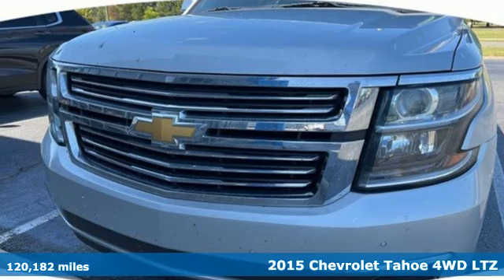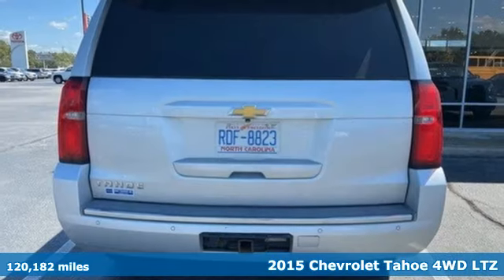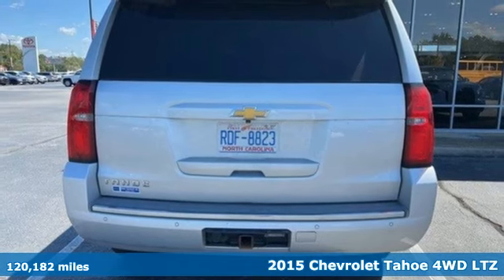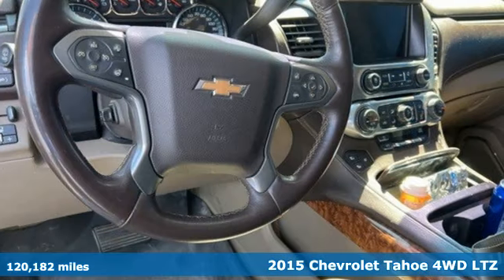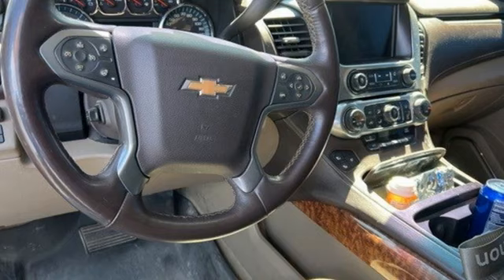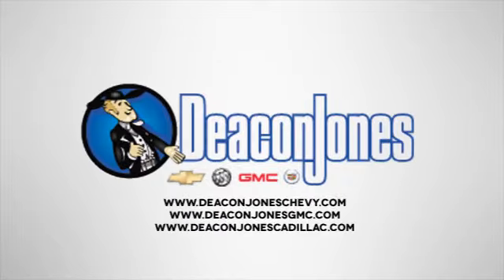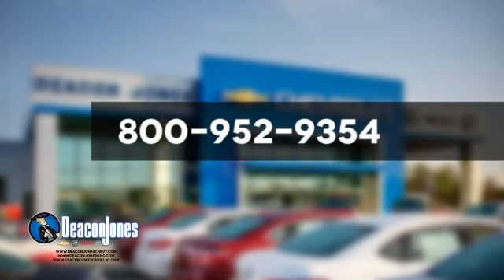2015 Chevrolet Tahoe Smithfield NC Selma, NC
Year: 2015
Make: Chevrolet
Model: Tahoe
Trim: LTZ
Engine: 8 5.3L
Transmission: Automatic
Color: Silver Ice Metallic
Interior: Cocoa/Dune
Mileage: 120182
Stock #: GC2016A
VIN: 1GNSKCKC7FR610078

Address:
1115 North Bright Leaf Blvd